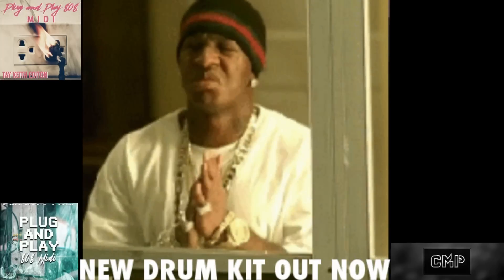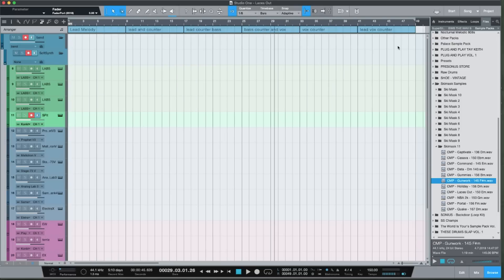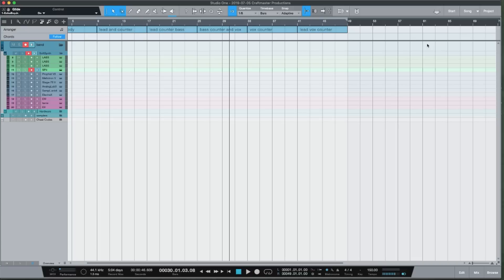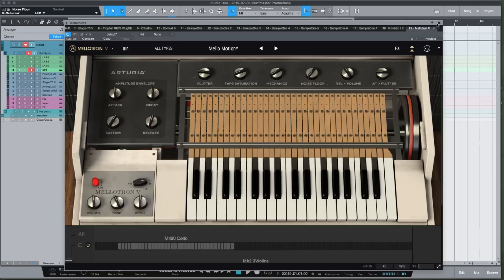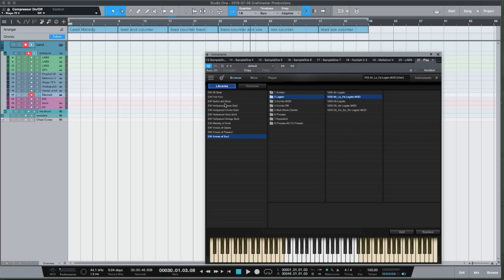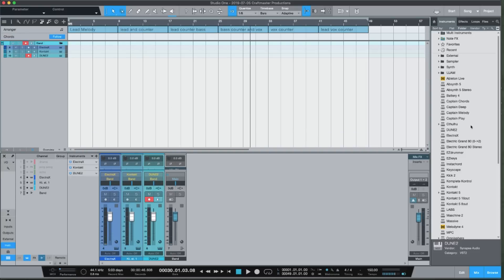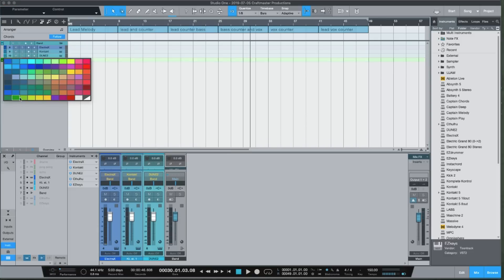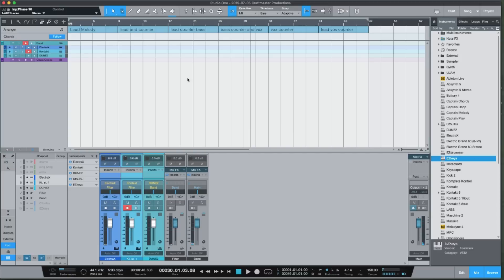How to Make a Sample Loop Template Studio One 4.5 Tutorial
Tay Keith 808 Midi out now!!!

In this edition we take a look at How to Make a Sample Loop Template Studio One 4.5 Tutorial

How to make samples
Sample template
Studio one template